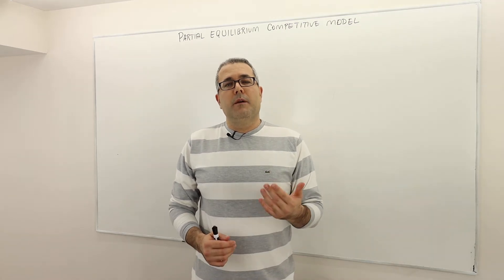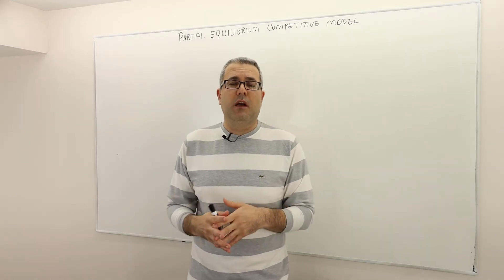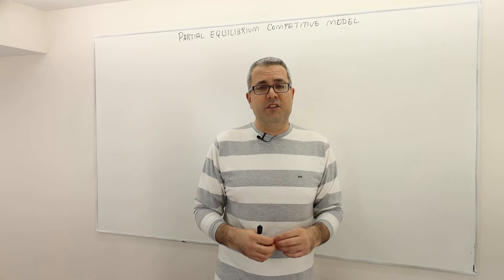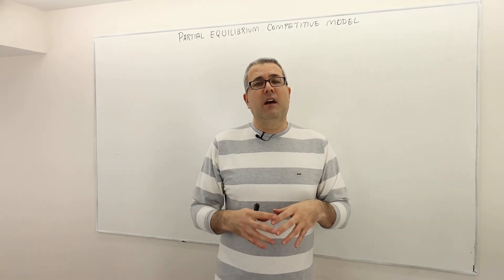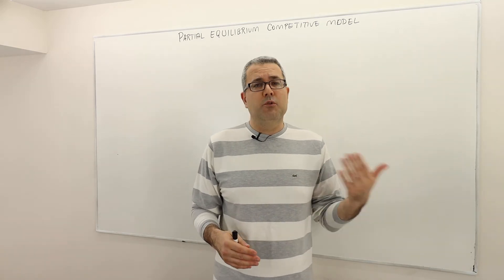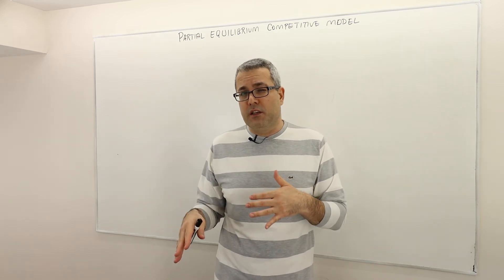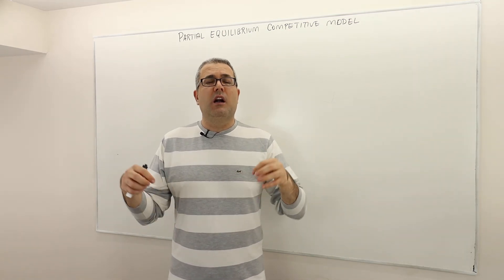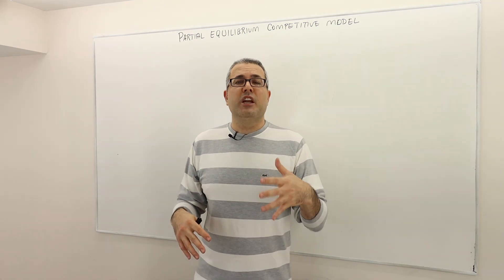(M7E1) [Microeconomics] Perfectly Competitive Markets and Partial Equilibrium Analysis: Introduction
In this episode I introduce the idea of Perfectly Competitive Markets and briefly describe two analysis approach: Partial Equilibrium Analysis and General Equilibrium Analysis. In this chapter (Playlist 7) we will learn the details of partial equilibrium. The next chapter (Playlist 8) will focus solely on general equilibrium analysis of perfectly competitive markets.